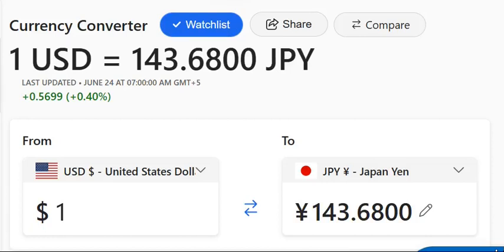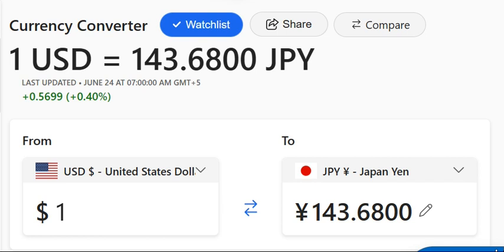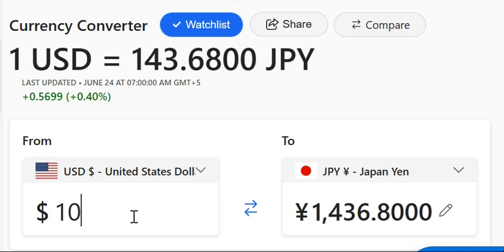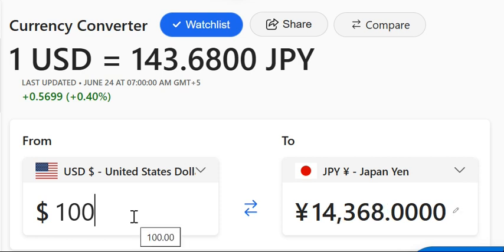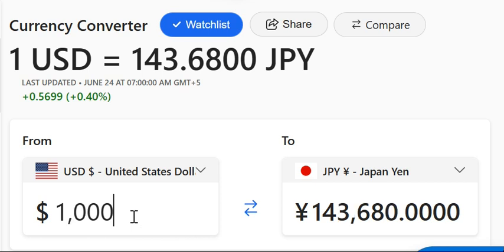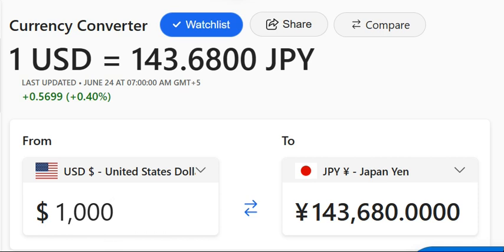Japanese yen Exchange Rate 💥 USD💥JPY 💥 United States Dollar💥Japanese Yen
I have started this channel on you tube. I will be more than happy if even a single person would get benefited from my small effort.

Please 💠Like 👍💠Comment ✍👇And 💠Share 👉My Videos With Your Friends And Family, if you like..♥♥ Jazak Allah